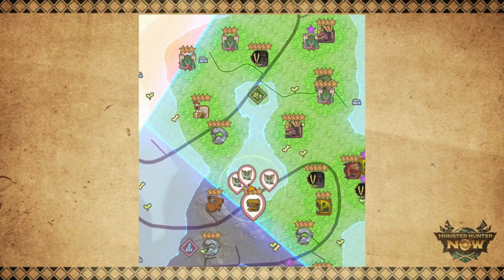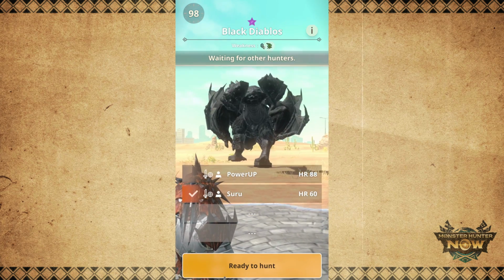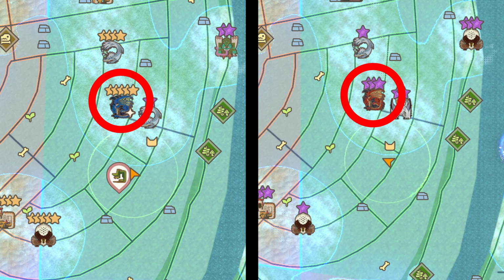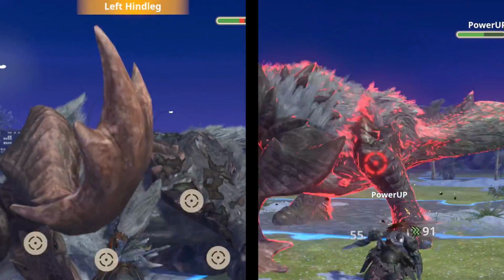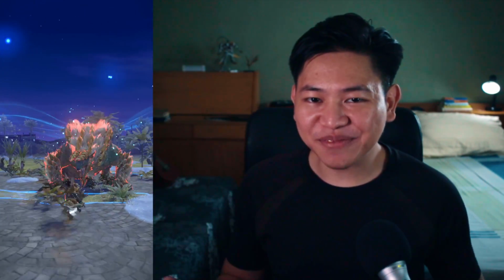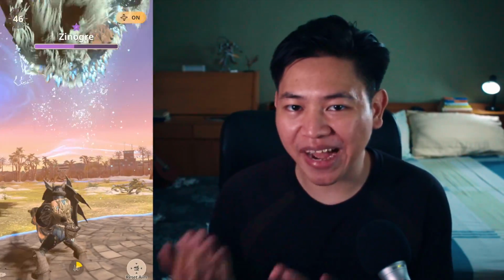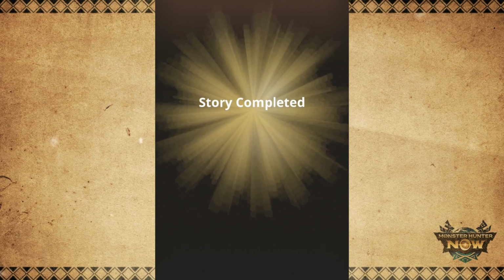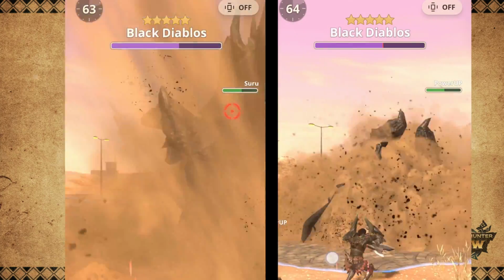This EXPLOIT can Get You BANNED in Monster Hunter Now | Double Hunt Exploit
This Double Hunt Exploit in monster hunter now can get you BANNED! This exploit allows hunters to hunt a monster twice from a single spawn point. It will double your exp and rewards when used properly. In this video, i will show you how to do it in mhnow!

Chapters:
0:00 Intro
0:17 Game Mechanics
1:39 Double Hunt Exploit
2:33 How To Exploit
4:08 Benefits of the Exploit
5:05 How I discovered this exploit
6:01 BANNED!
8:06 Should you use this exploit?